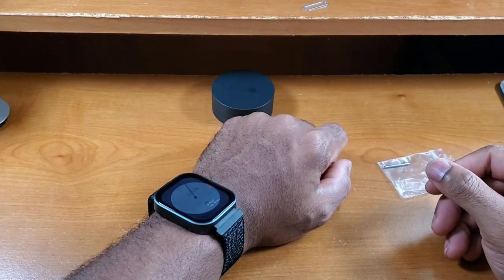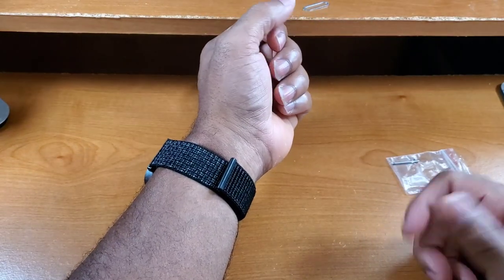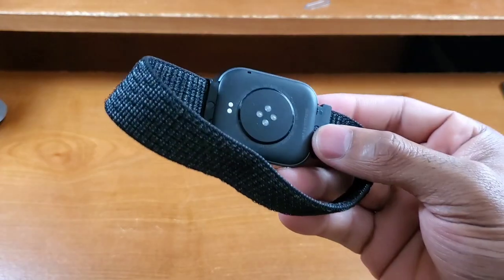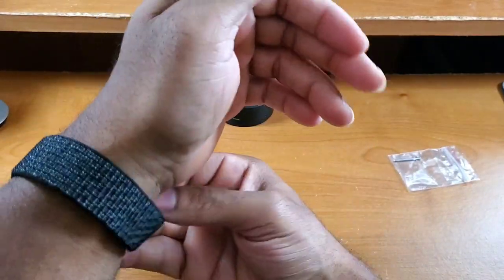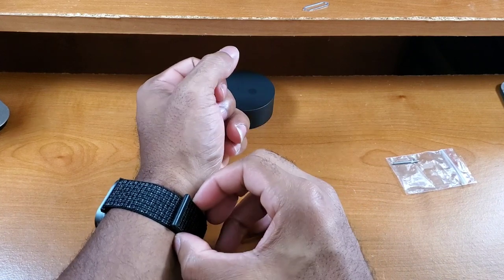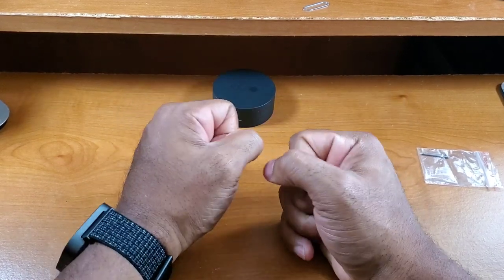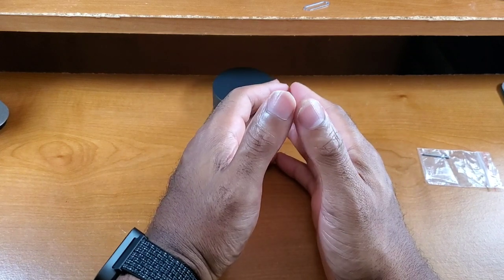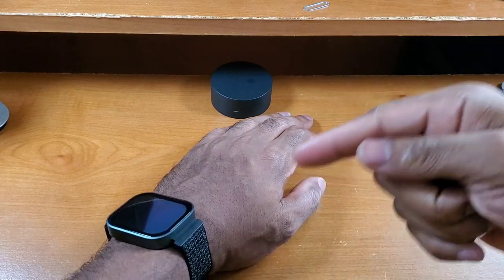AVOD 22mm Nylon Sport Quick Release Watch Band for the CMF Watch Pro Unboxing & First Impressions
Featured Music:
Life After Death

CMF BY NOTHING Buds Pro Wireless Earbuds

CMF by nothing Power Charger

CMF BY NOTHING Watch Pro

LOK GRADE 22mm Stainless Steel Watch Band for the CMF Watch Pro

AVOD 22mm Nylon Sport Quick Release Watch Band for the CMF Watch Pro

For product review inquiries please check out the about page on my YouTube channel.